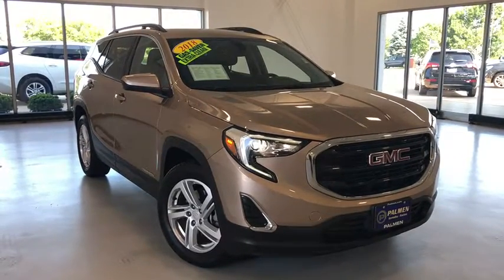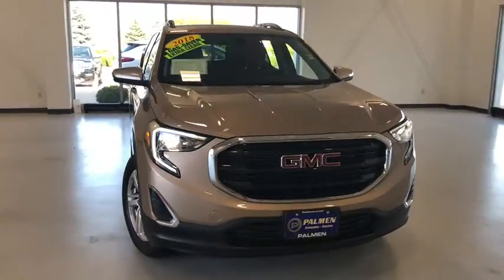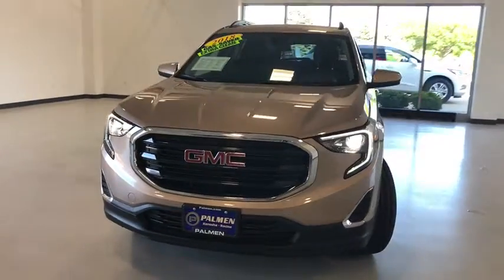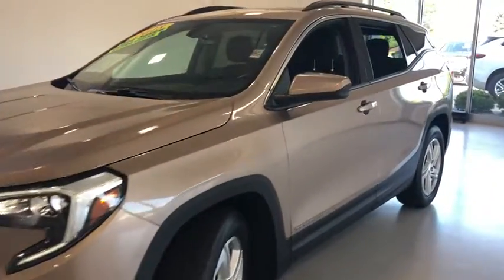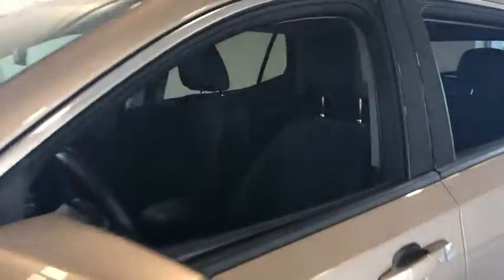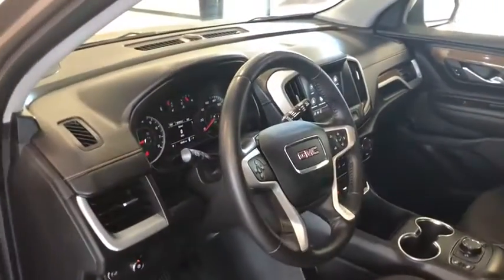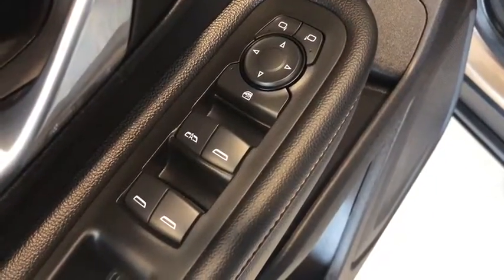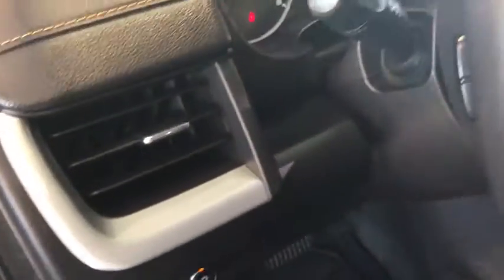2018 GMC Terrain Kenosha, Gurnee, Antioch, Burlington, Racine, WI P6947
Coppertino Metallic Used 2018 GMC Terrain available in Kenosha, Wisconsin at Palmen Buick GMC Cadillac. Servicing the Gurnee, Antioch, Burlington, Racine, WI area.

2018 GMC Terrain 4D Sport Utility SLEbrCoppertino MetallicbrFWD 9-Speed Automatic 2.0L TurbochargedbrbrbrRecent Arrival! Odometer is 21441 miles below market average! 22/28 City/Highway MPG